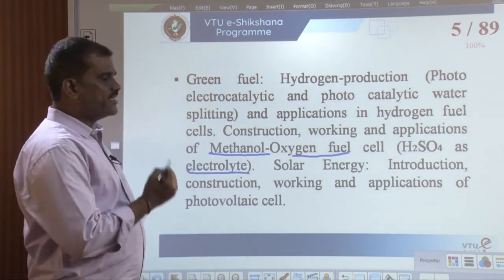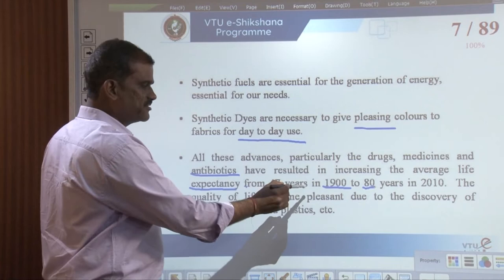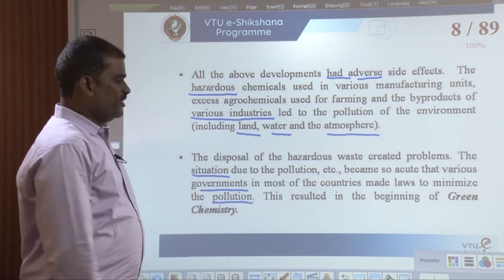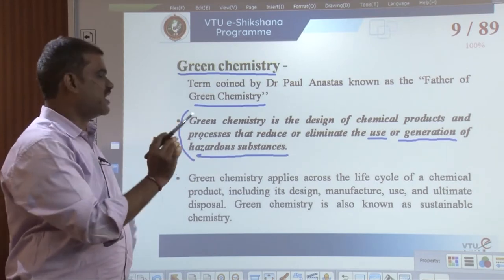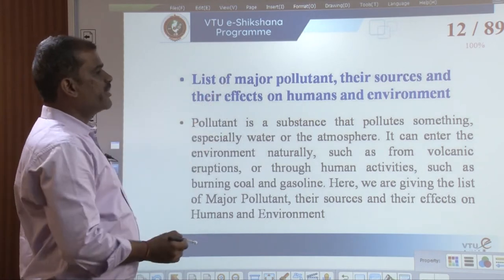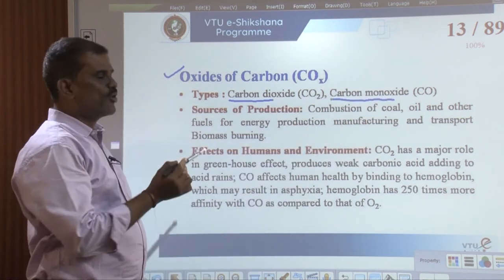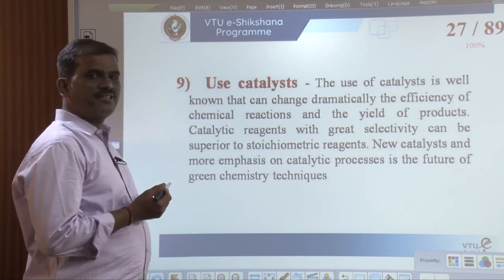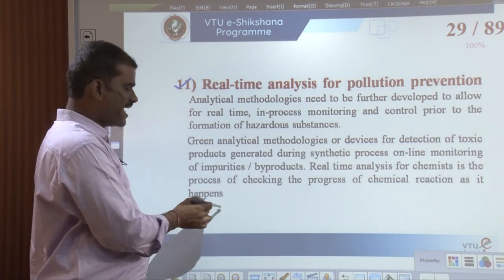Module 4 - Lecture 1